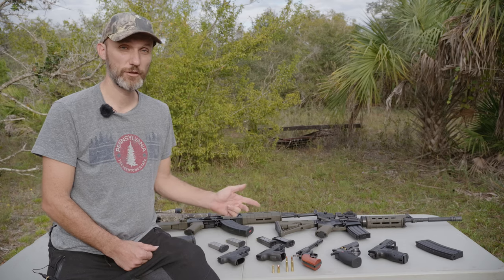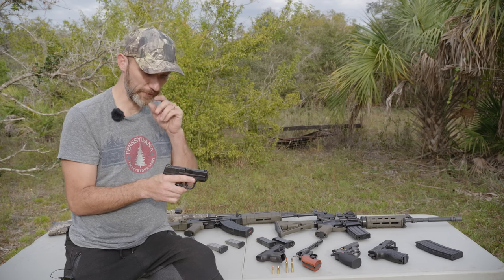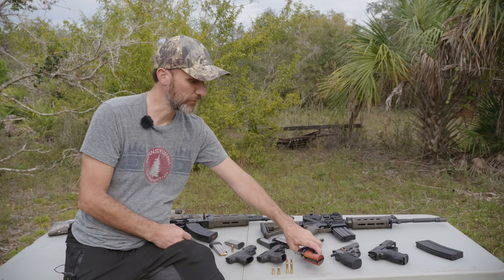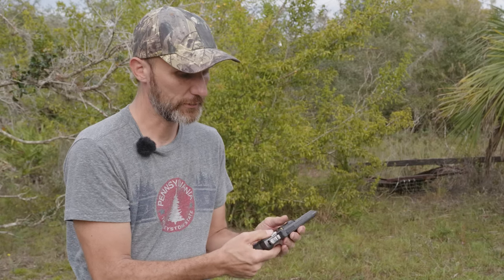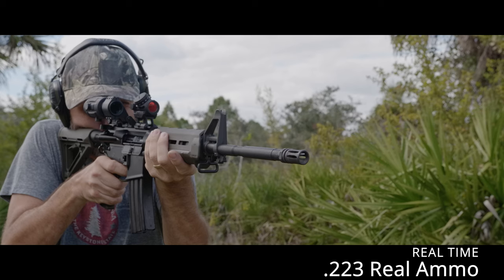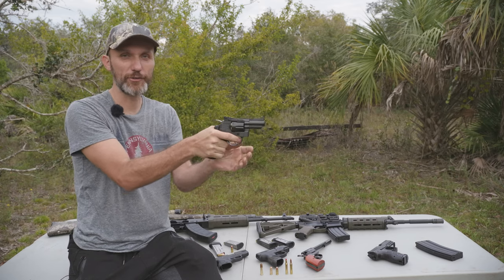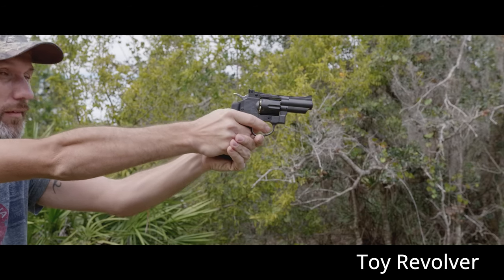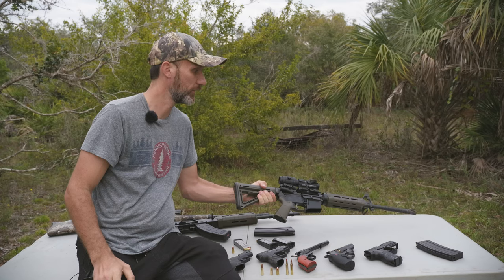Gun Safety For Filmmakers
What happened on Alec Baldwin's latest film should never occur. Guns on film sets can be done 100% safely using a few simple techniques. Also if every filmmaker knew basic gun safety then all those tragic accidents could have been avoided. ⬇️More INFO below⬇️

➡ 100% Safe gun with moving slide on Amazon
➡ 100% Safe revolver on Amazon
➡ Airsoft Rifles for your next film

In this post I share easy to remember gun safety tips that I think all film crew and cast members should know. I also show the difference between real and so called movie prop guns. Finally I show easy to use and 100% safe alternatives to creating realistic gun fights on screen.

Time Stamp:
00:00 Intro
00:36 Gun accidents on film sets
01:42 Why filmmakers should know guns
02:57 Basic gun safety!
04:53 What to do on unsafe set
09:18 Prop ammo
10:42 Blank ammo
12:26 Dangers of blank ammo
14:40 Prop vs real guns
16:51 Avoid accidents with blank ammo
18:07 100% safe guns on a film set
19:32 How to make fake guns look real
20:11 Simple video editing gun effect
23:49 Recap
26:48 Outro

In this post I will share easy to remember gun safety tips that I think all film crew and cast members should know. I will also show the difference between real and so called movie prop guns. Finally I show easy to use and 100% safe alternatives to creating realistic gun fights on screen.